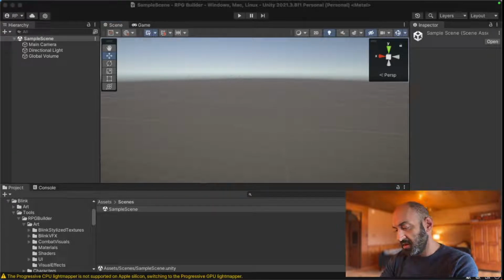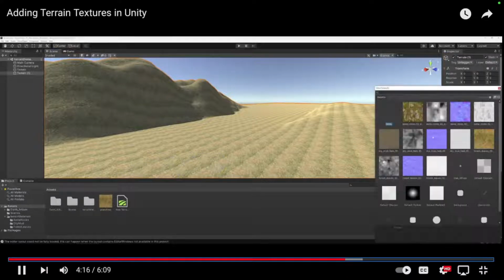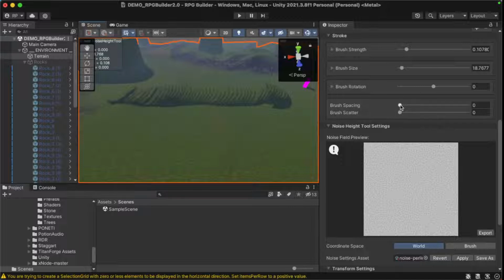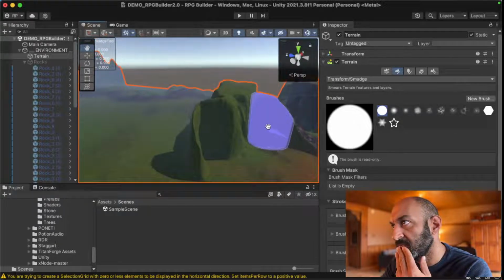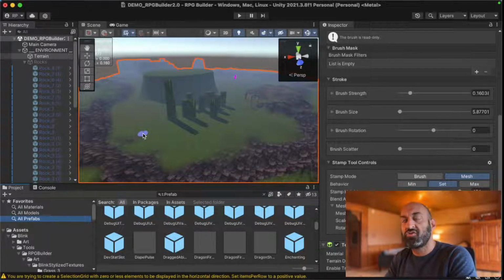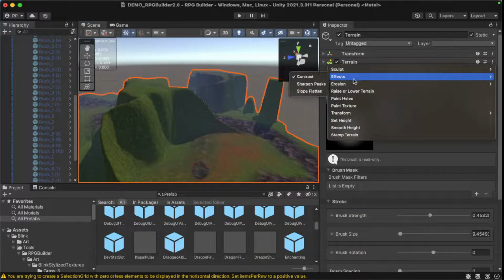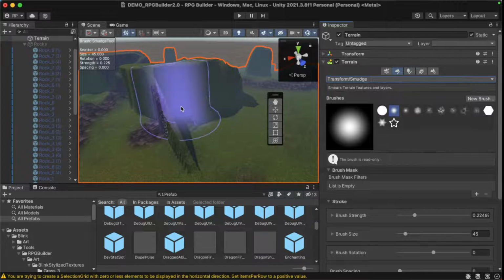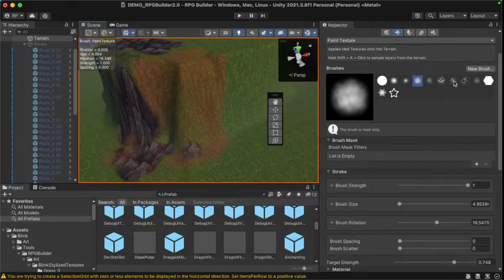Unity Terrain Tools, An Exploration - Live Stream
I know nothing. Today I'm familiarizing myself with Unity Game Engine's Terrain Tools Package. This will be a long live stream because it's all trial and error as I talk to myself outloud about what I am doing.

Unity ships with basic Terrain options. But today I'm diving deeper into Unity Terrain capabilities by downloading the free Terrain tools package from Unity's Package Manager.